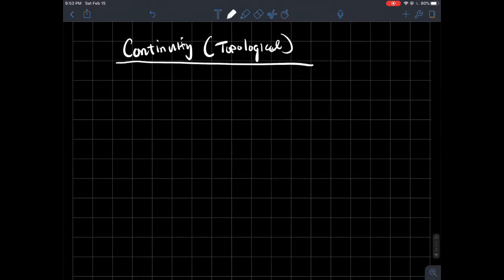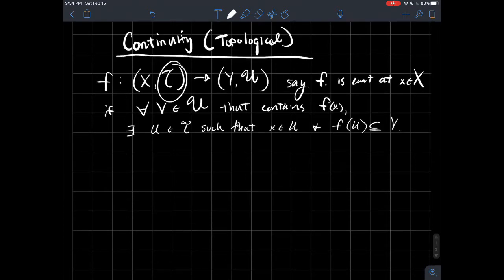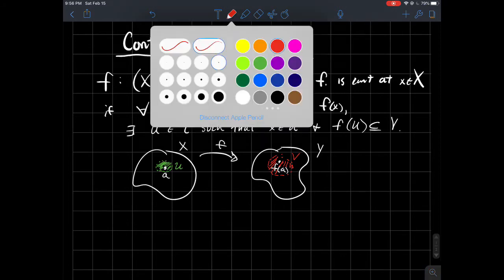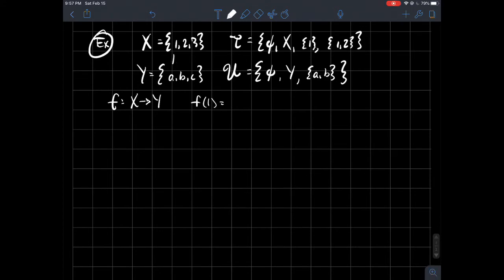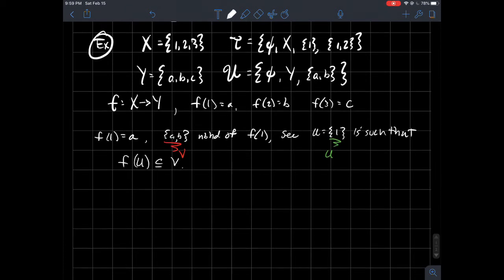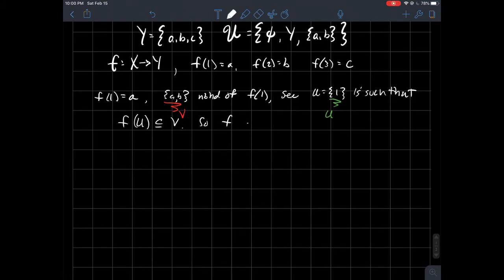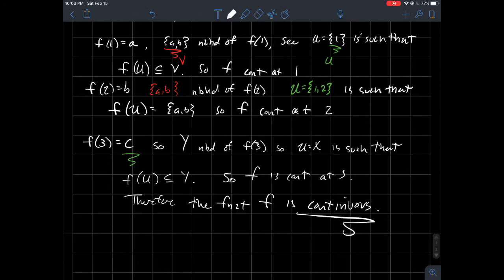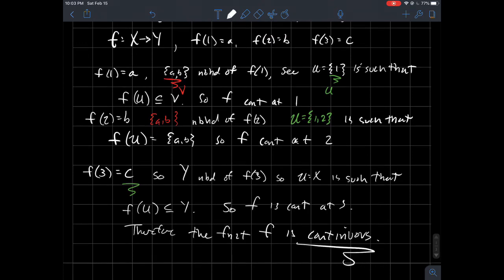Continuity (topological sense, definition)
We generalize the metric space-definition of continuity (which relied on open balls) to topological spaces (using arbitrary open sets).